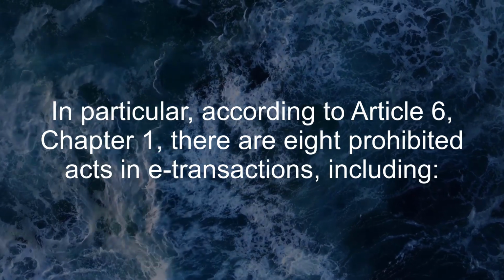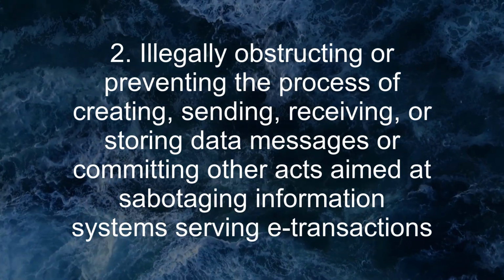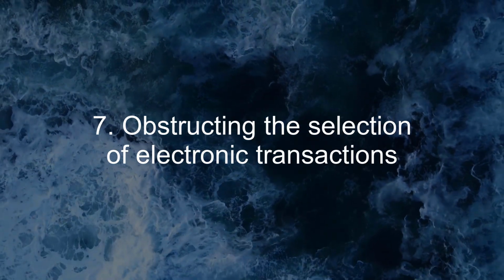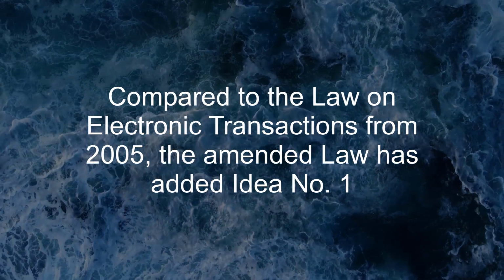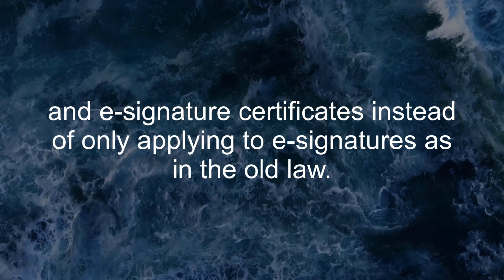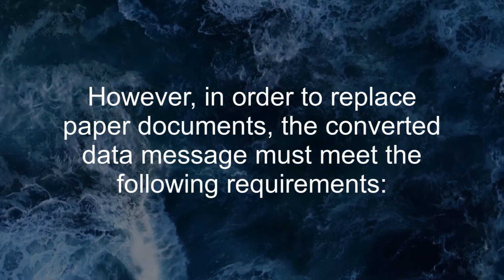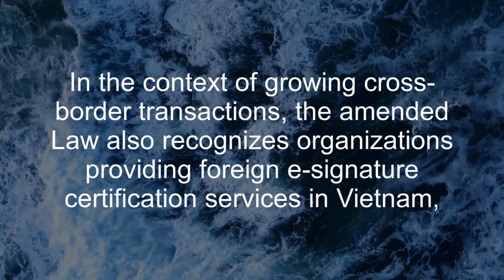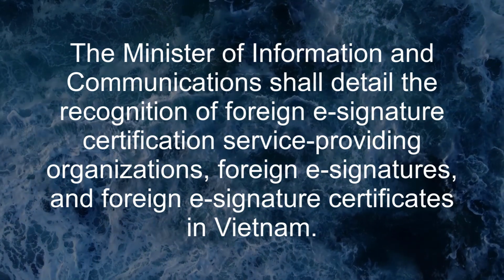8 prohibited acts in electronic transactions | Learn English vocabulary | Reading & Listening skills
8 prohibited acts in electronic transactions | Learn English vocabulary | Reading and Listening skills
8 prohibited acts in electronic transactions.

The amended Law on Electronic Transactions has just been passed by the National Assembly and outlines eight prohibited acts.
On the morning of June 22, 2023, after listening to the explanation of Chairman of the Committee on Science, Technology, and Environment Le Quang Huy, the National Assembly voted to approve the Law on Electronic Transactions (amended), with 468 out of 477 delegates agreeing, reaching nearly 95%.
The amended Law on Electronic Transactions consists of seven chapters and 54 articles. In particular, according to Article 6, Chapter 1, there are eight prohibited acts in e-transactions, including:

1. Abusing e-transactions to infringe upon national and national interests, national security, social order and safety, public interests, and the legitimate rights and interests of agencies, organizations, and individuals
2. Illegally obstructing or preventing the process of creating, sending, receiving, or storing data messages or committing other acts aimed at sabotaging information systems serving e-transactions
3. Illegally collecting, supplying, using, disclosing, displaying, distributing, or trading in data messages
4. Deleting, destroying, forging, copying, falsifying, or illegally moving part or all of a data message
5. Creating data messages for the purpose of committing illegal acts
6. Fraud, forgery, misappropriation, or illegal use of e-transaction accounts, e-certificates, e-signature certificates, and e-signatures
7. Obstructing the selection of electronic transactions
8. Other acts prohibited by law

Compared to the Law on Electronic Transactions from 2005, the amended Law has added Idea No. 1. In addition, the scope of prohibition on "fraud, forgery, misappropriation, and illegal use" in Article 6 has also been extended to e-transaction accounts, e-certificates, and e-signature certificates instead of only applying to e-signatures as in the old law.

According to the amended Law, many components in e-transactions will have equivalent value in paper documents. For example, in the conclusion and performance of e-contracts, notices in the form of data messages have the same legal validity as paper-written notices. Digital signatures are also legally equivalent to an individual's signature on paper. Master data in national databases is valid for official use unless otherwise provided for by law.

However, in order to replace paper documents, the converted data message must meet the following requirements: Information to ensure integrity, such as paper documents, is accessible and usable for reference; they have their own symbols confirming that they have been converted from paper documents to data and information messages from agencies, organizations, and individuals performing the conversion.

In the context of growing cross-border transactions, the amended Law also recognizes organizations providing foreign e-signature certification services in Vietnam, provided that they have a representative office in Vietnam, are legally established and operating in the country of operation registration, and have a technical audit report. E-signatures provided by foreign units must conform to standards and technical regulations on e-signatures and e-signature certificates in accordance with the law.

The Minister of Information and Communications shall detail the recognition of foreign e-signature certification service-providing organizations, foreign e-signatures, and foreign e-signature certificates in Vietnam.

The Law on E-Transactions, first promulgated in 2005, is considered to play an important role in creating a legal basis to promote e-transactions, promoting the application of information technology, and promoting administrative reform. However, the Law has a number of shortcomings in regulations to ensure the legal validity of e-transactions, including regulations on entering into and performing e-contracts and regulations on security, safety, protection, and confidentiality in e-transactions.

According to the drafting agency's submission, the revised Law is developed in a manner consistent with the development of Industry 4.0 and the digital economy, in line with international treaties related to free trade to which Vietnam is a signatory, to facilitate the development as well as protect the legitimate rights and interests of the parties in electronic trading activities.